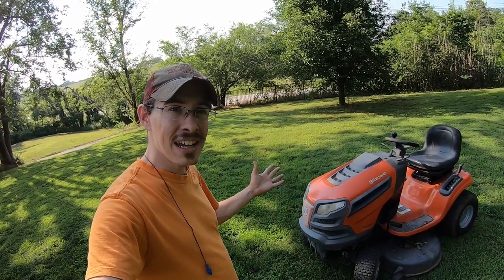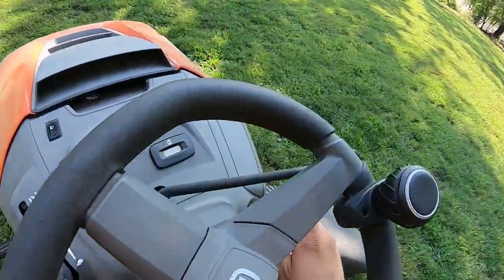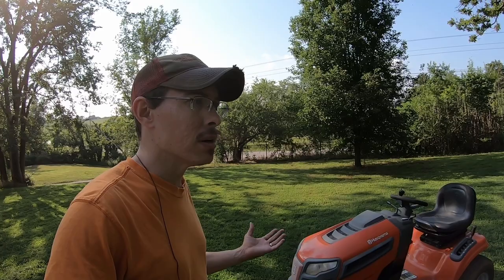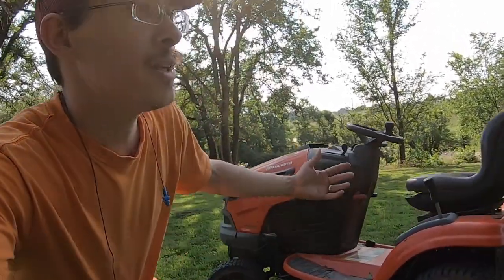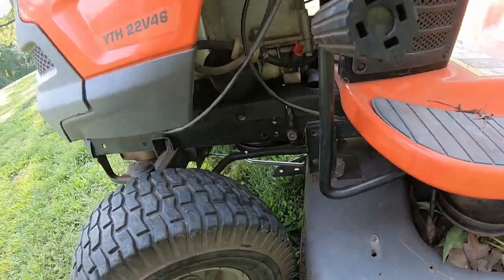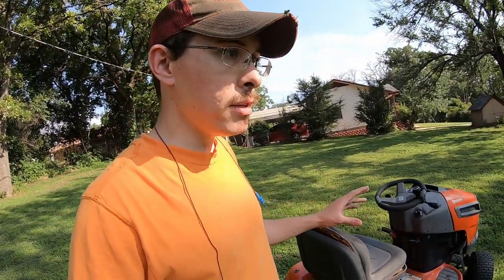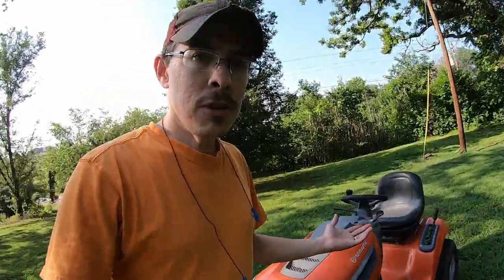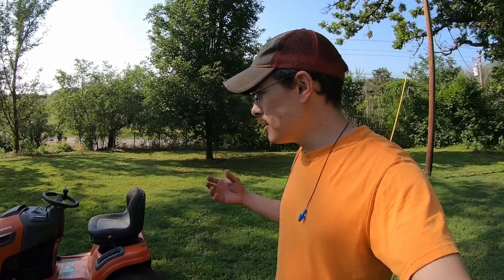If you can't afford a zero turn, WATCH THIS! Best Riding Lawn Mower | Garage Story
Today I'm doing a review of the Husqvarna YTH 22V46, and sharing my thoughts on the YTH series of Husqvarna mowers. In my opinion, if you are in the market for a mower and can't afford a zero turn, this is the mower you should get. In this video, I'll tell you why.